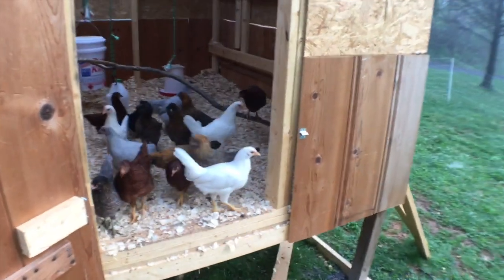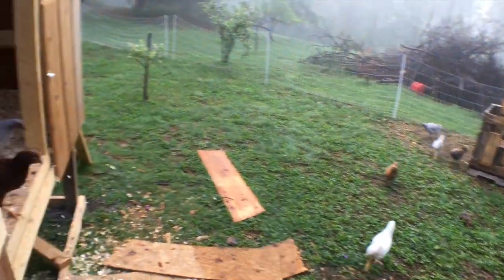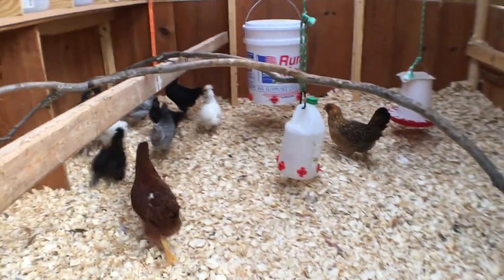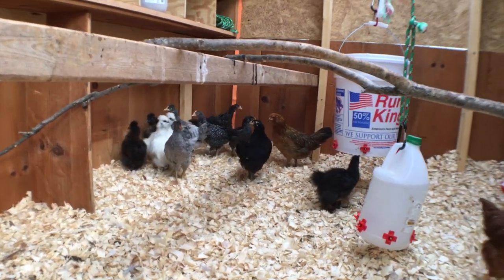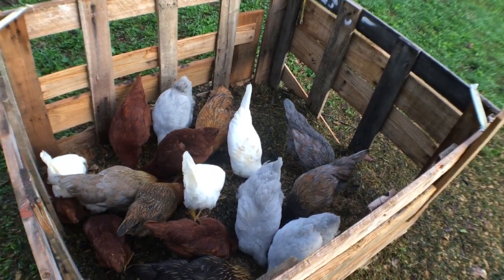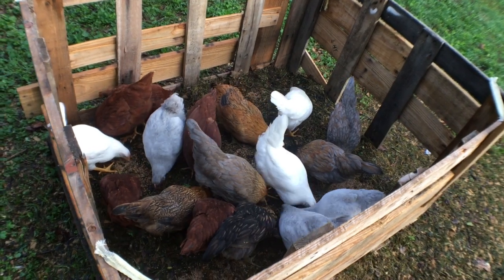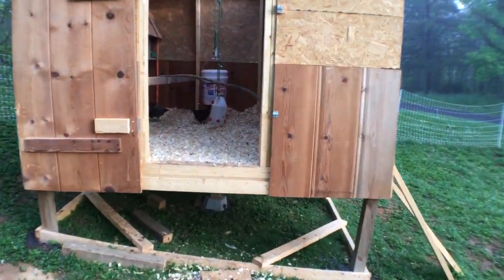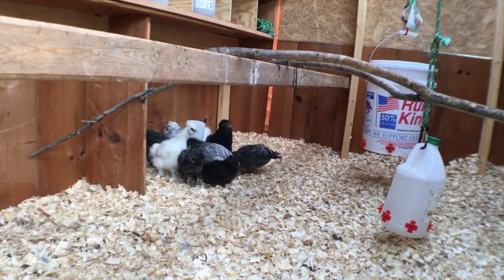The Chicken Experiment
Introducing smaller chicks to a flock of older and larger chicks.  Will they all get along?